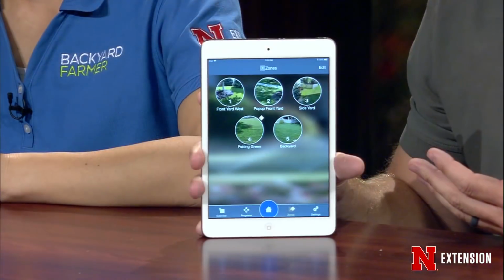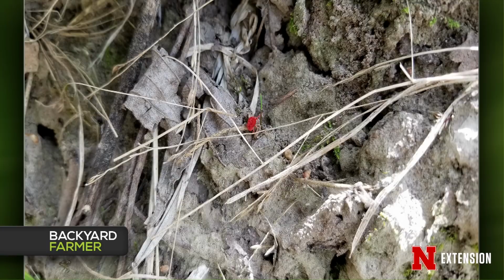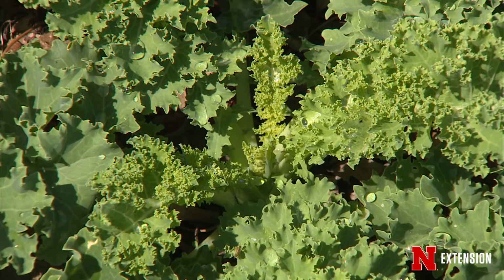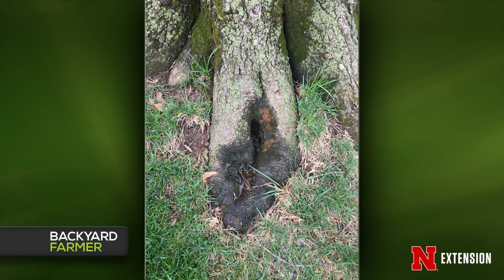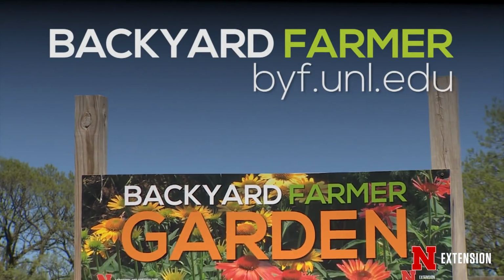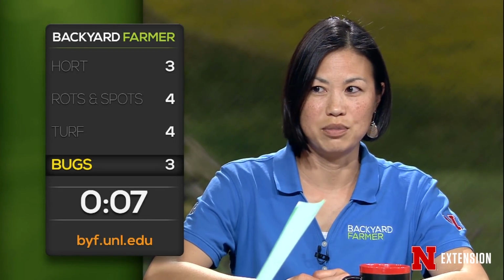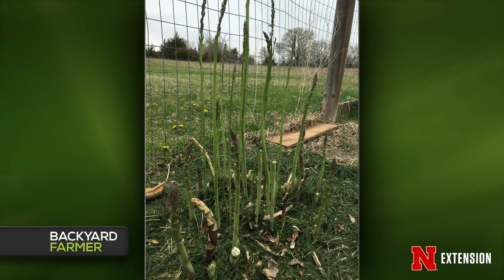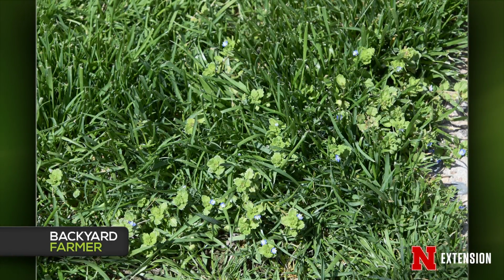Backyard Farmer May 10, 2018